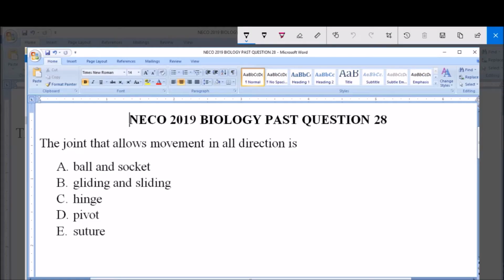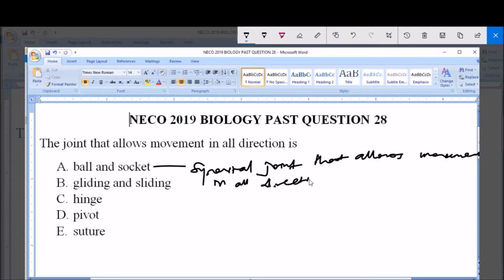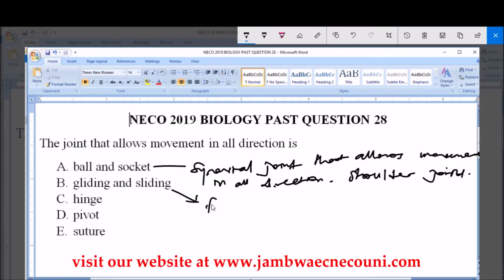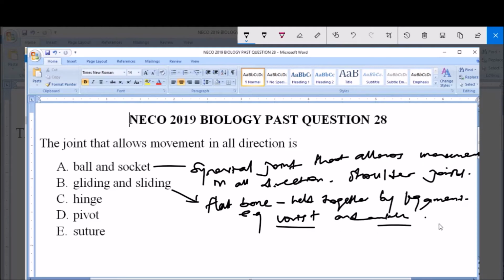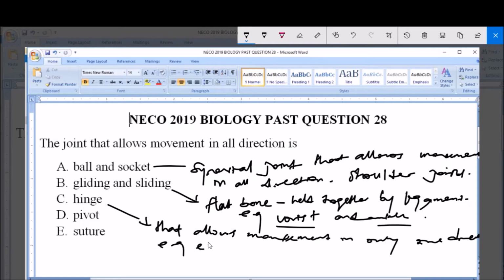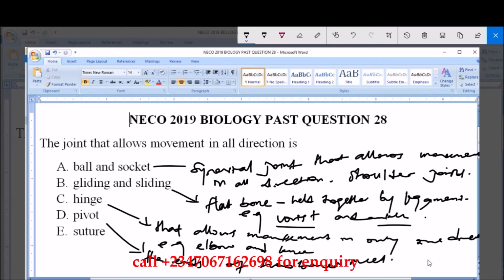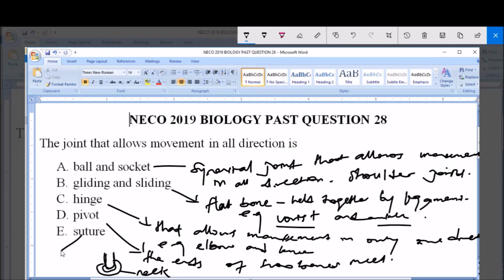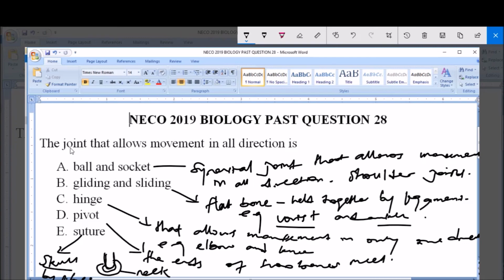NECO 2019 BIOLOGY PAST QUESTION 28 Ball and Socket Joint